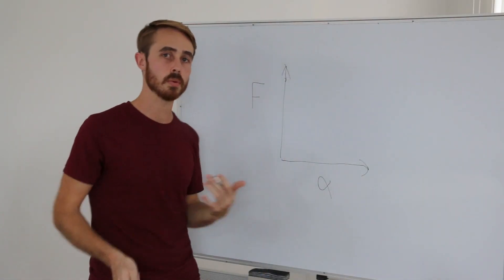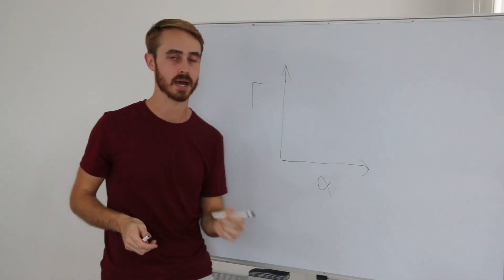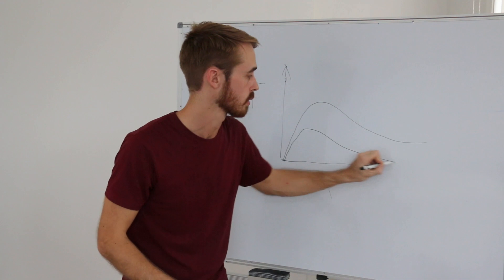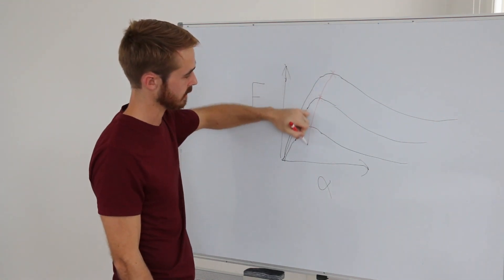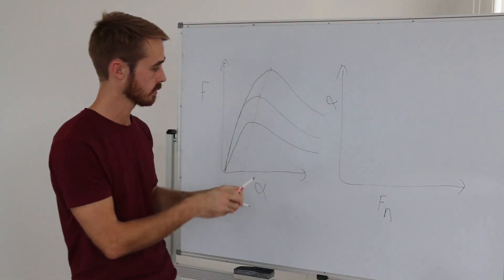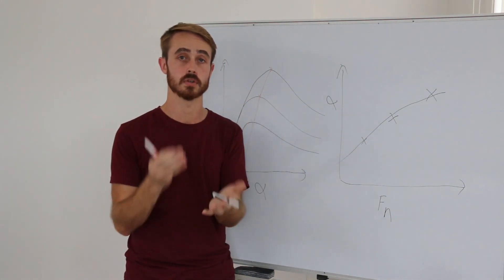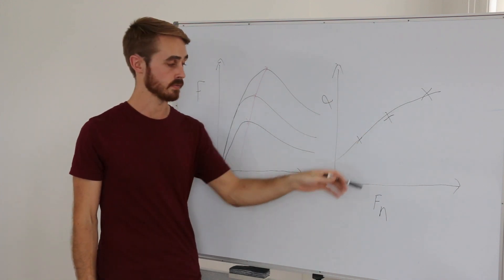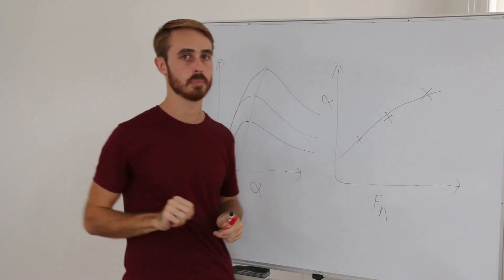Slip Angle Load Sensitivity Explained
This is Part 5 of my 10 part series on how race car tires/tyres work.  This part covers what happens to slip angle on a tyre when the normal load increases.